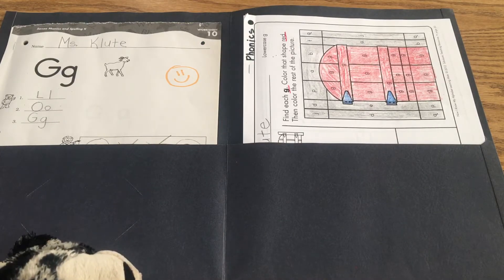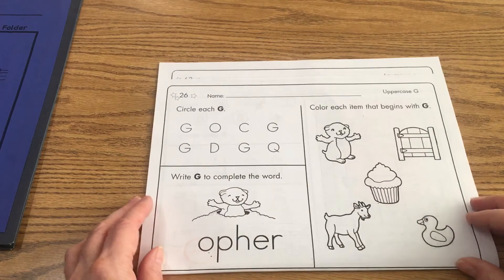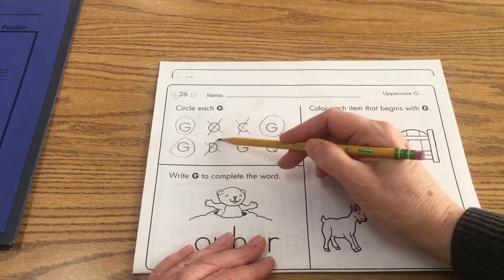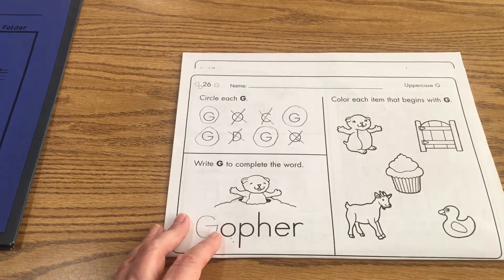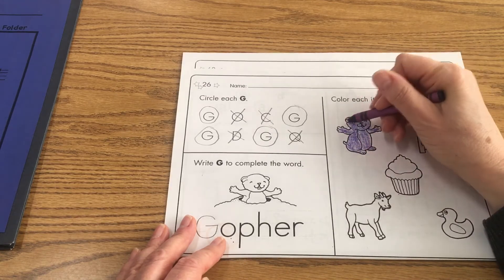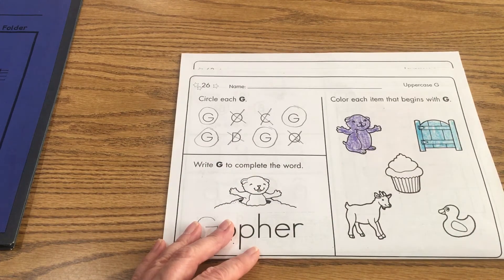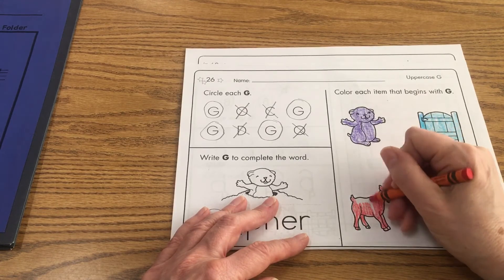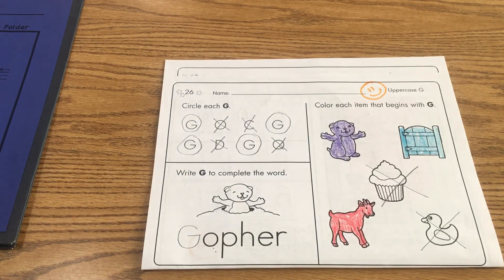9/15 Phonics Lesson 4 of 4